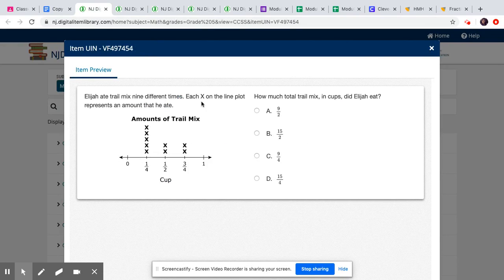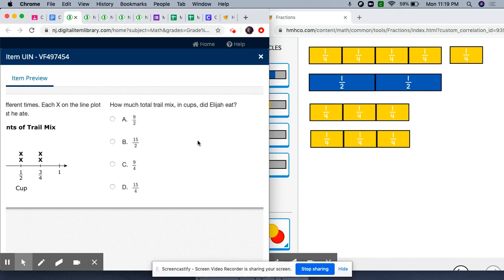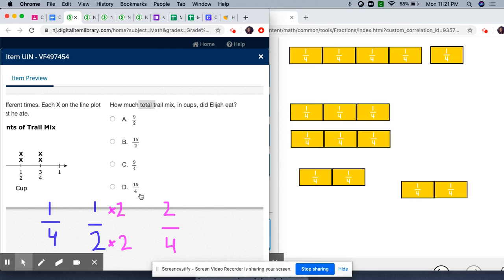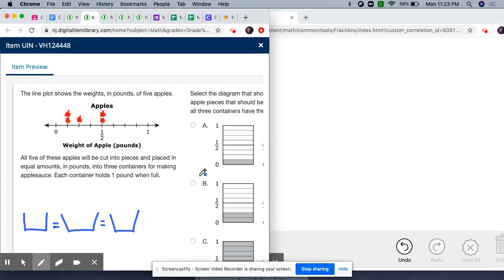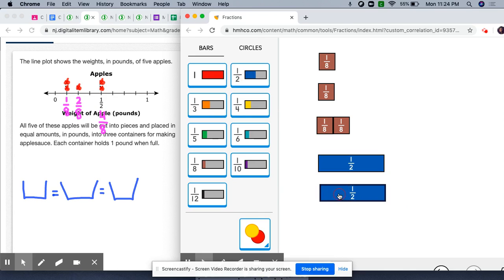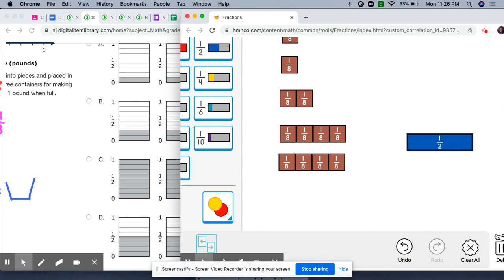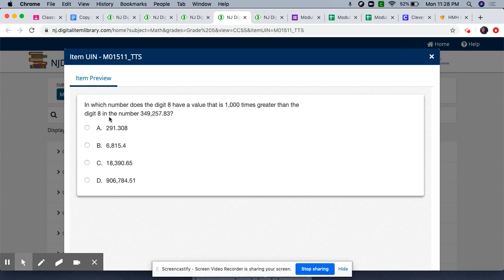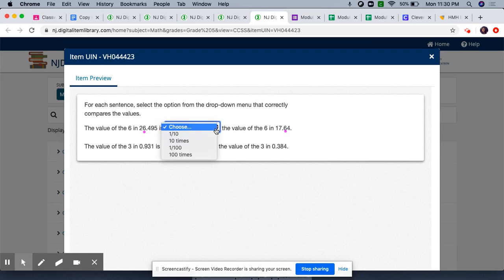Week 7 Do-Nows